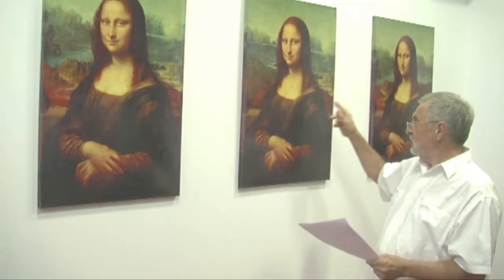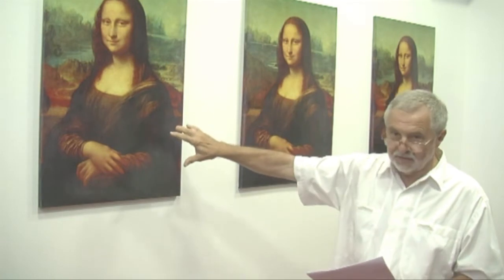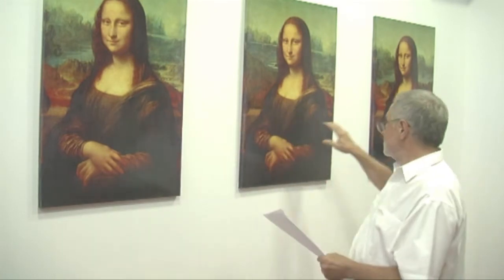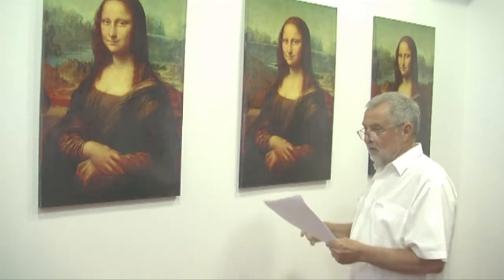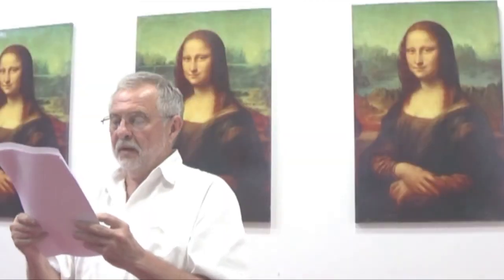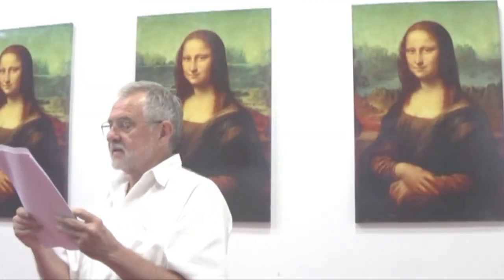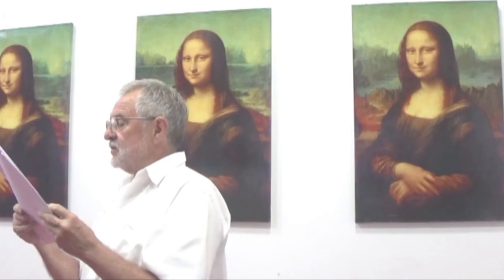Peter Fenesi - The promotion of Sensitivism